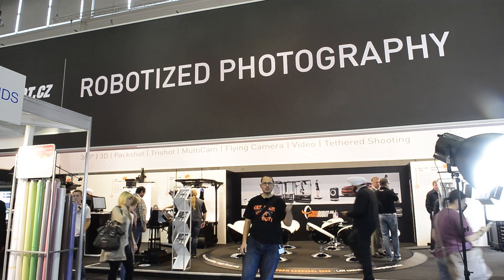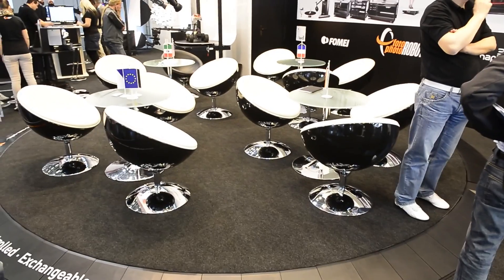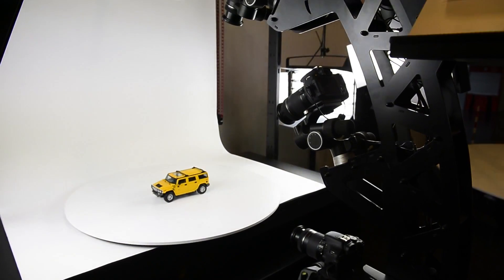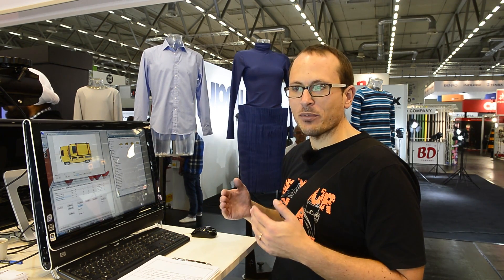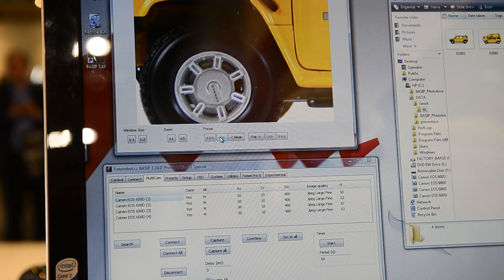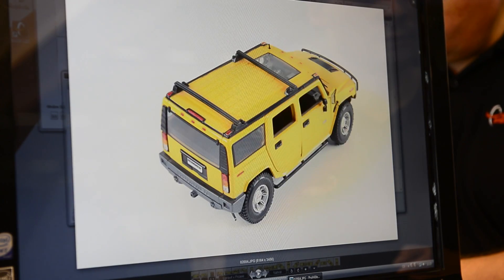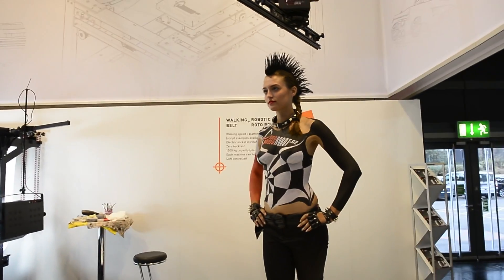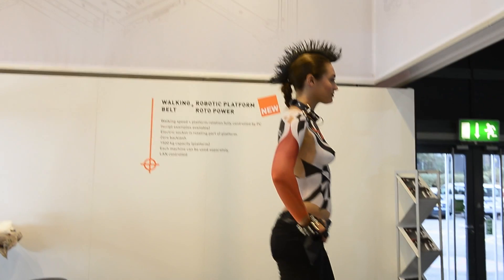Robotic Photography & body painting - are we out of a job?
Foto Robot build mechanical rigs and software to allow multiple camera angle photography. THey also had a hot body painted model to demonstrate!